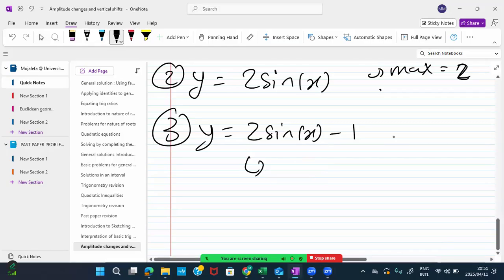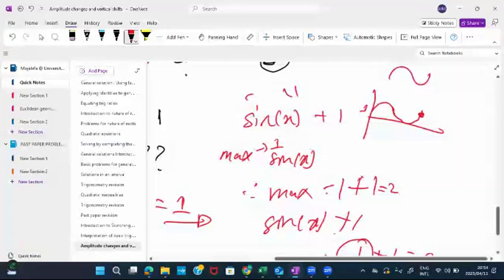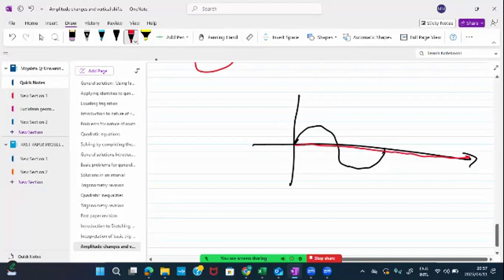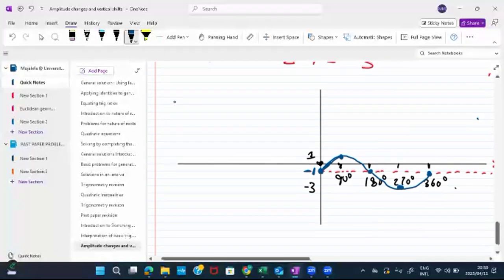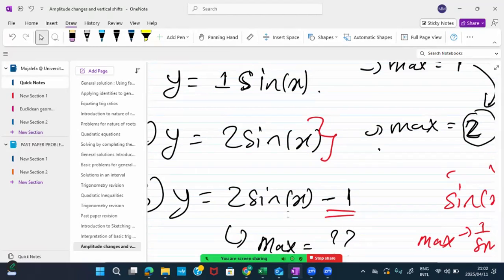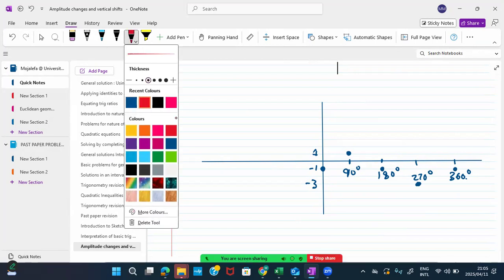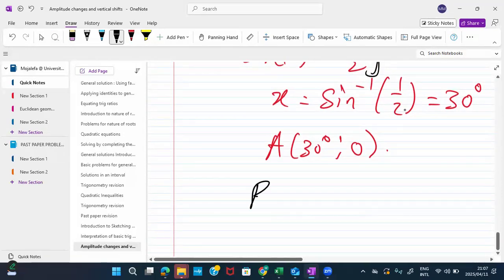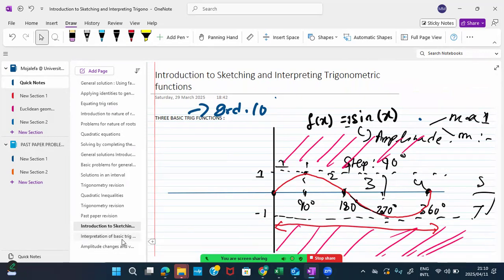Trigonometric functions lesson 1 part 2